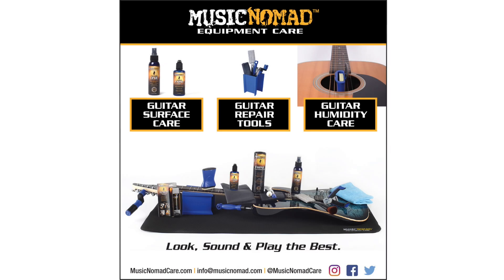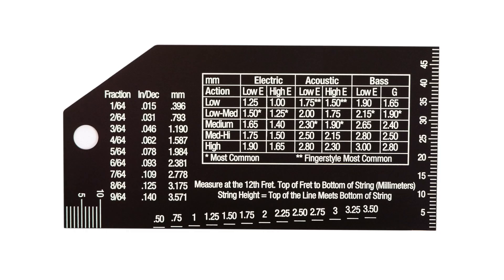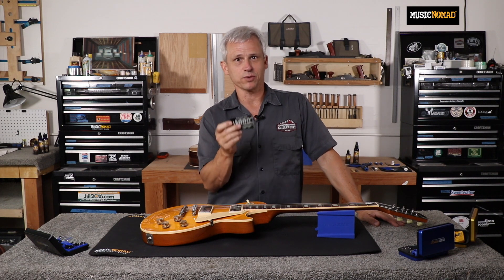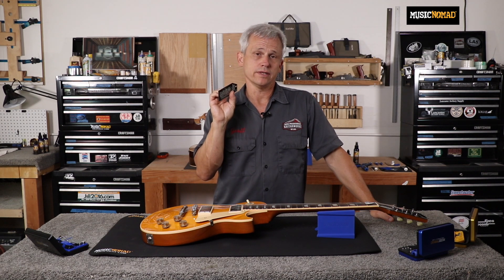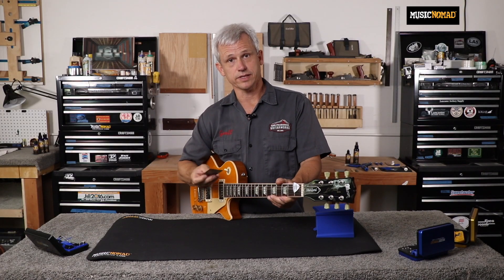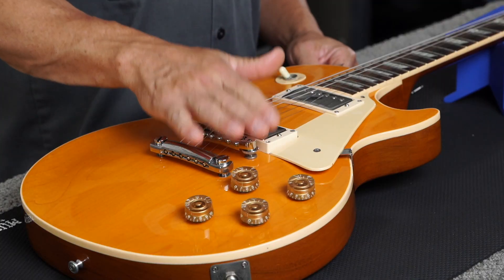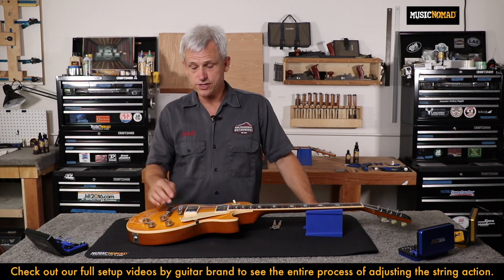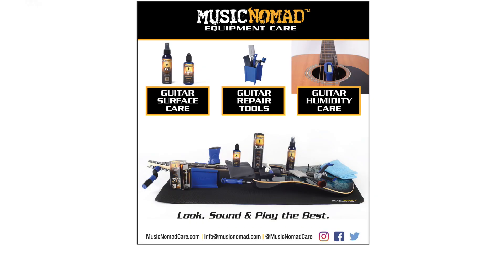MN602 -ストリングアクションゲージ解説動画- 日本語字幕版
MN602 ストリングアクションゲージ解説動画です。
字幕モードをONにすると日本語字幕が表記されます。

Music Nomadの特許出願中の高精度ストリング・アクション・ゲージには、他に類を見ない機能と利点が詰まっています。
正確な測定値を読み取りやすくするために黒の仕上げに深く刻まれた白のマーキングが施されています。
高品質のステンレススチール製、数字とラインは白文字表記で擦れにくくなっているので長年ご使用して頂けます。好みに合わせてカスタマイズできるようインチ、メートル、1/64の3種類のサイズを用意。
機器の種類に応じて高さの目安が記載、面倒な作業を省くことが可能、またピックアップ定規を使用することでより正確なサウンドを得ることができます。また、4つの異なる長さの側面がデザインされているので3つのフレットをまたぐ側面を見つけ、フレットの高さがばらばらになっていないかどうかをチェックするためのフレットロッカーとして使用することが可能です。